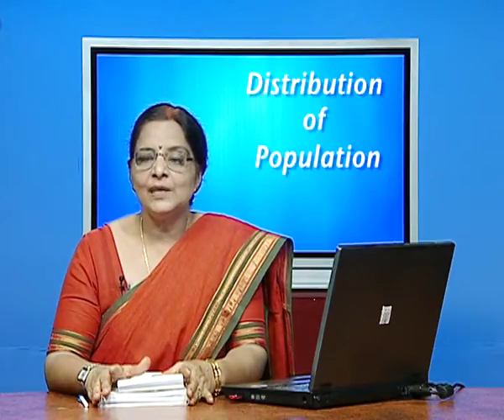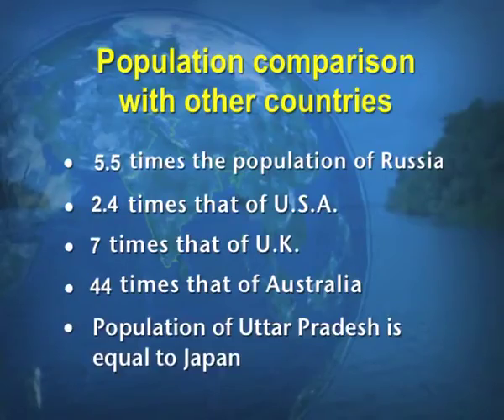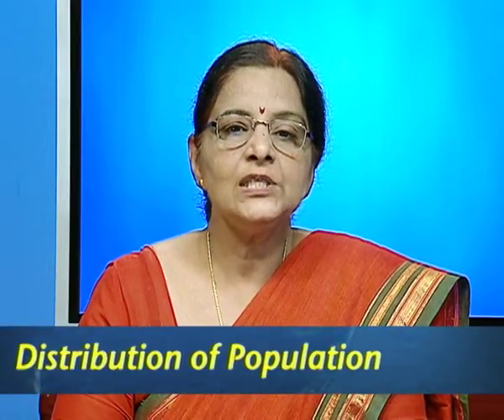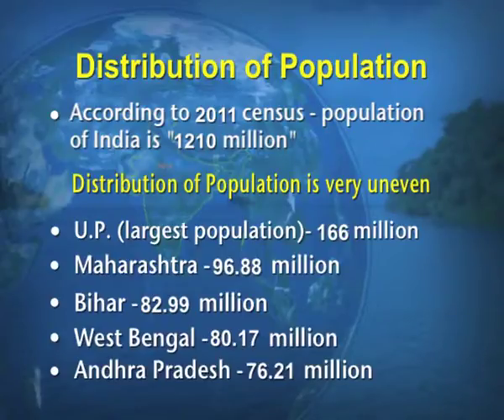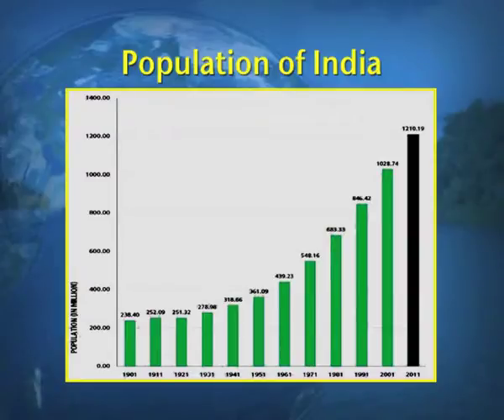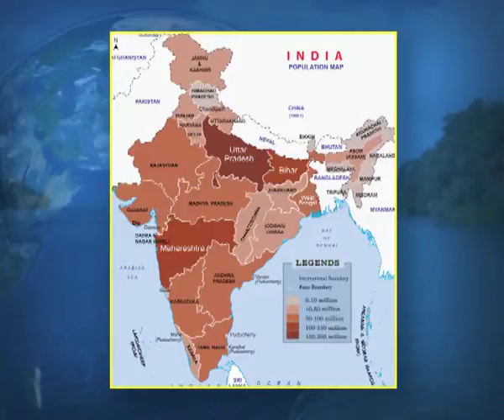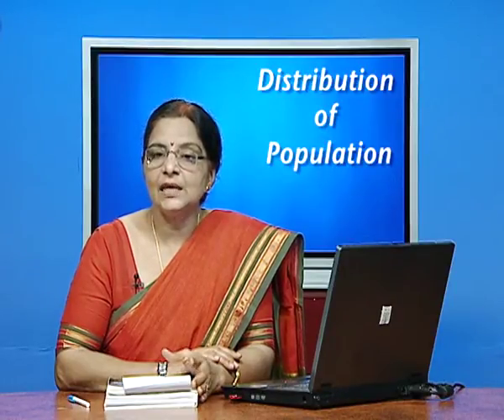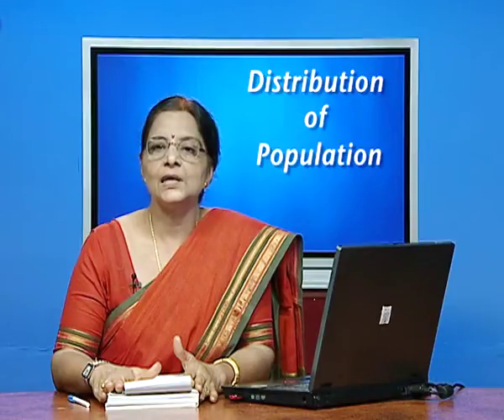Ch. 1: Distribution of Population -1